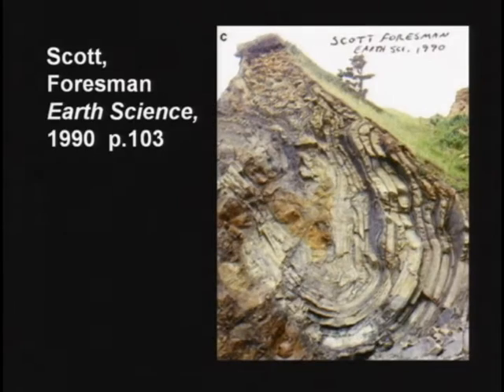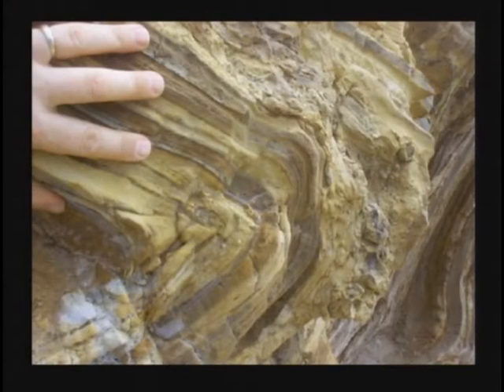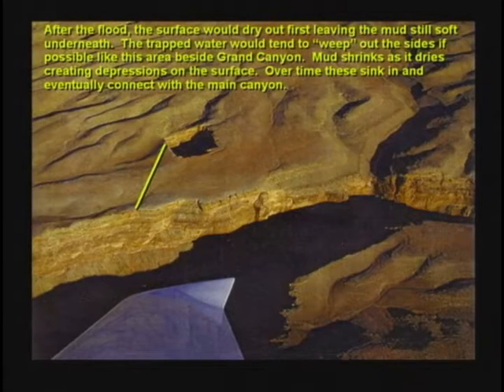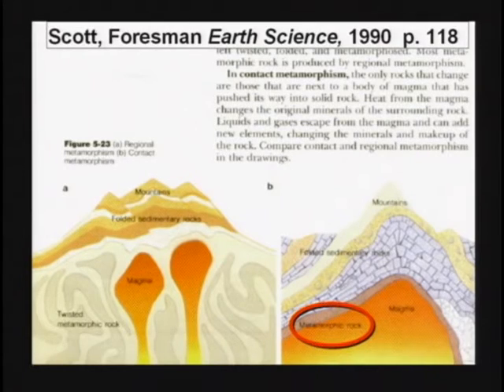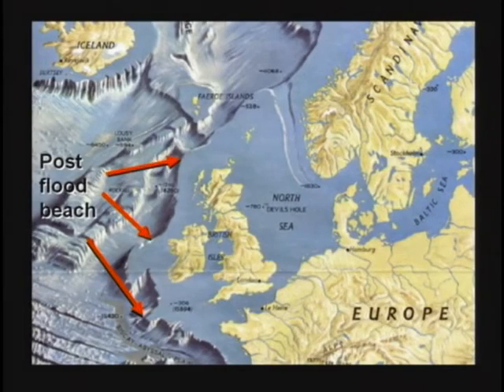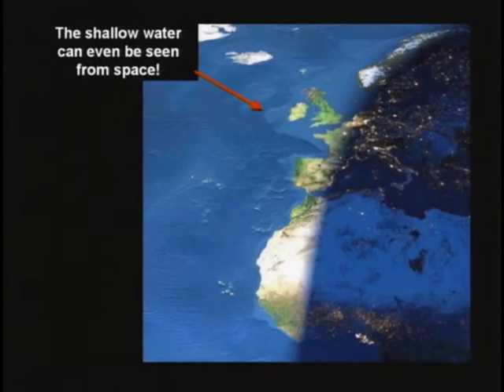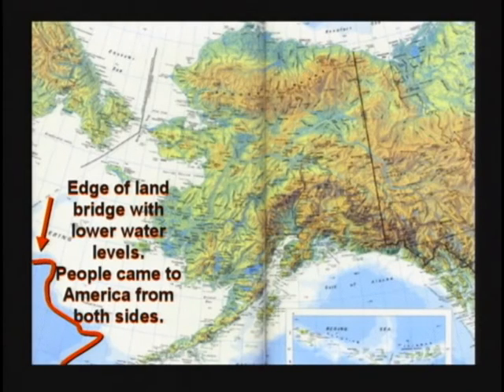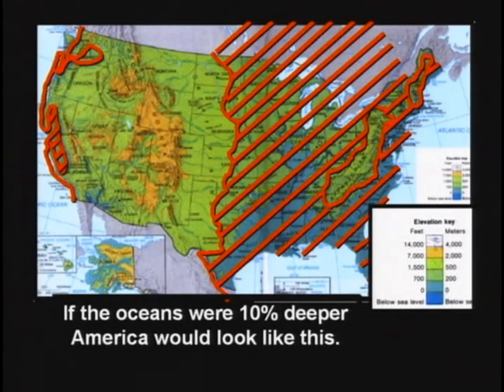17. Lower the Oceans 60 feet and Alaska would touch Russia (DVD 6, 1hr20:30-1hr23:21)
17. Bent Rock Layers . Soft Rock . Raise the Ocean Loose Half of America . Lower the Oceans 60 feet and Alaska would touch Russia (DVD 6, 1hr20:30-1hr23:21)